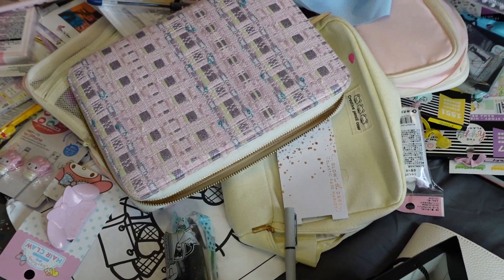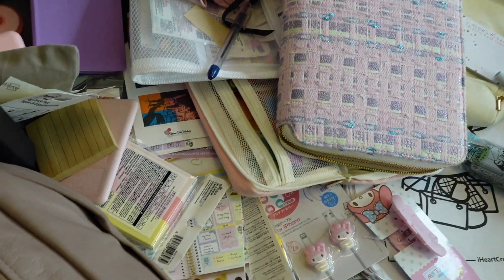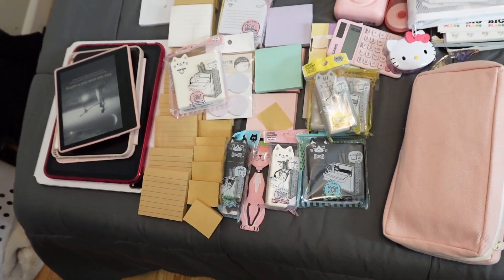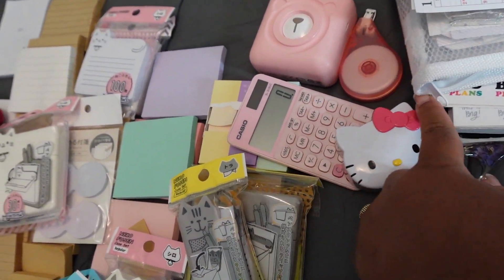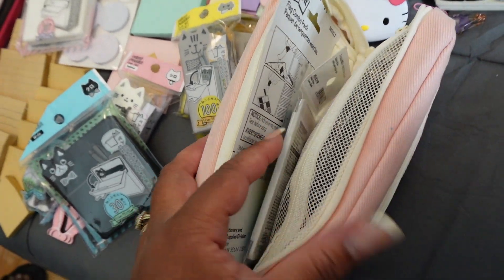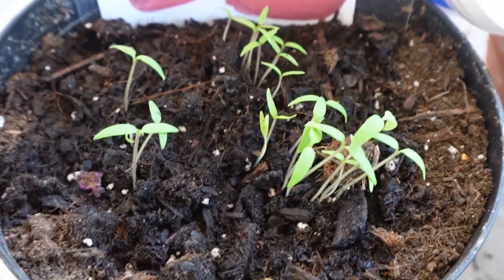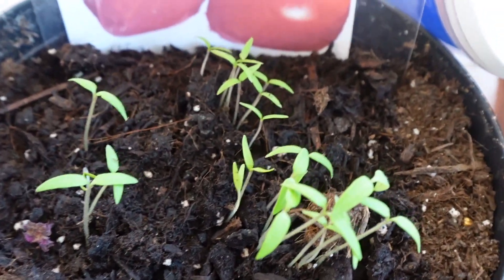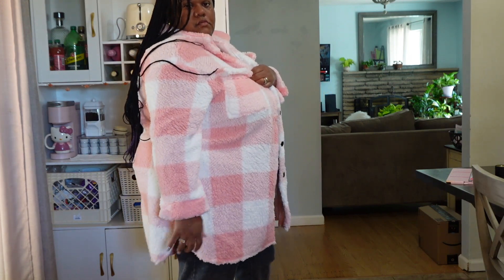STATIONARY ORGANIZATION, NEW PLANT SPROUTS, PINK SHELF AND PLANS FOR THE WEEK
Hey My LOVES!!! I am taking my channel in a new direction. I AM blogging now! It was pretty fun to make this vlog, and much easier than a structured set up as I previously had. I changed my channel name from The Extra Planner to Mohania Shanette. Love you all so much!!! LOVE, LIGHT AND PEACE BABIES!

Send Love Mail to:
Mohania Williams
1511M Sycamore Ave #331
You can find products from Amazon by clicking this link!

ITEMS MENTIONED IN VIDEOs
Hobonichi cover
Pink Organizer
Missboy Pink FLoral Toiletry Pouch
Jbl Speaker
Jbl speaker cover
Jbl speaker case
Make up organizer
Hobnichi Weeks

Music creds:
Heartbreak YouTube Music Library
KOAKIM KARUAD: "DAZED 2"
 Via Soundcloud

Transcript